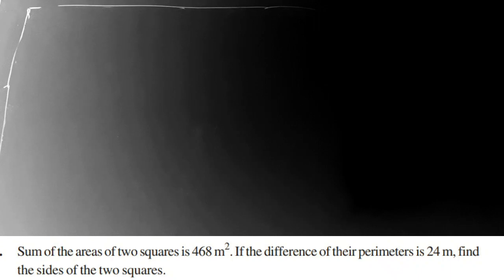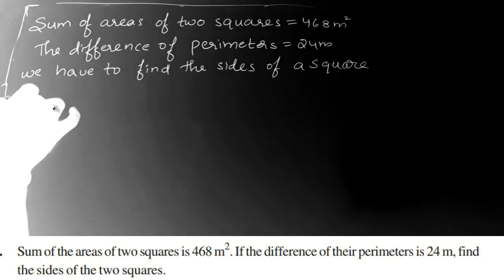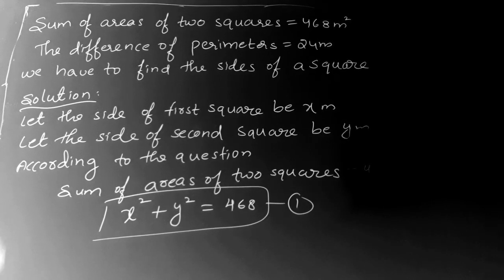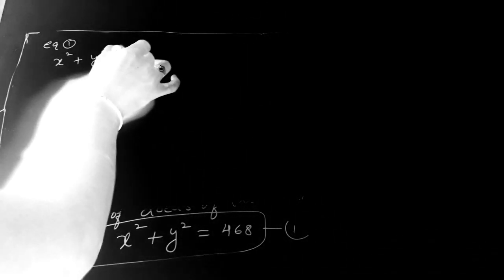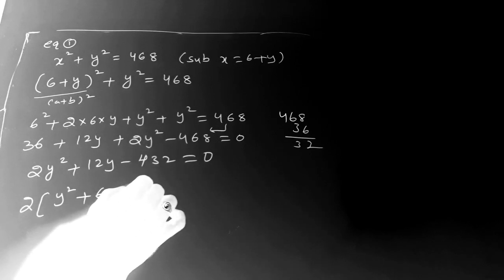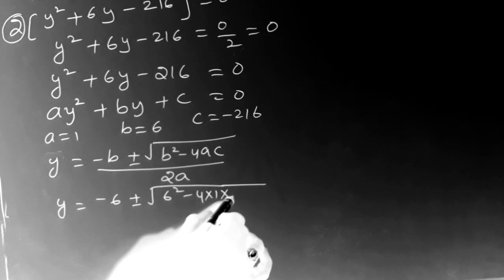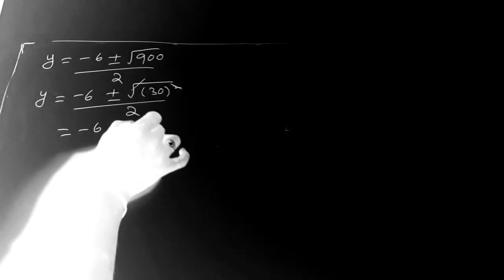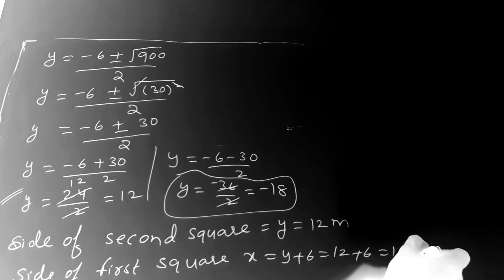Quadratic equations 5.3 and Q11 ts class 10 maths # || sri pragna